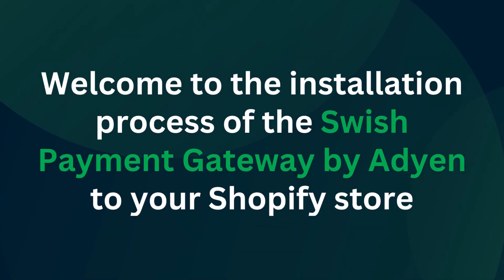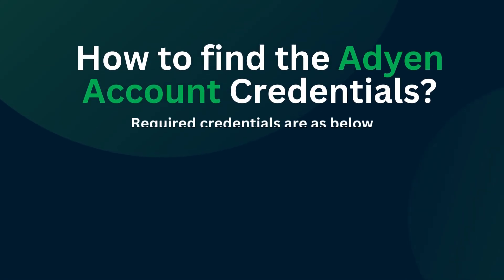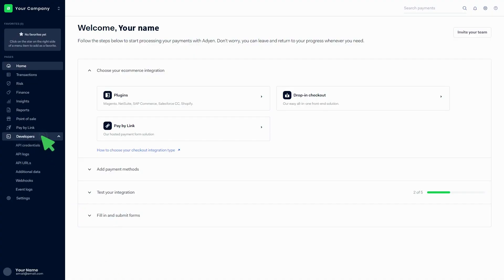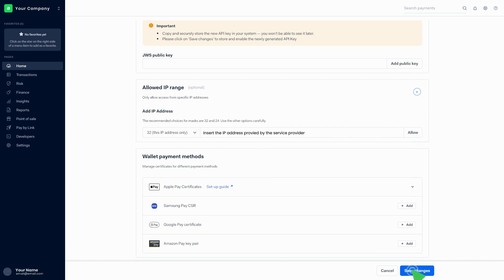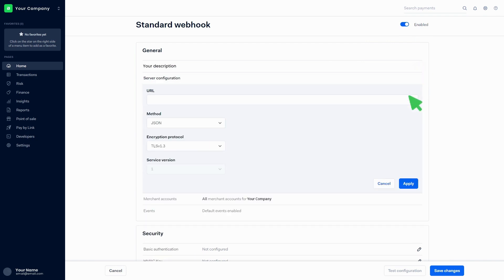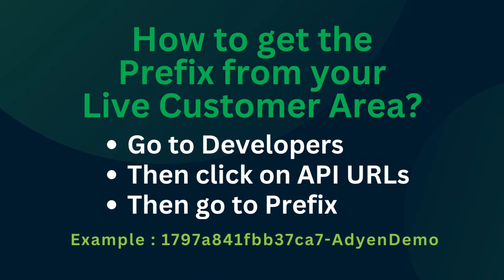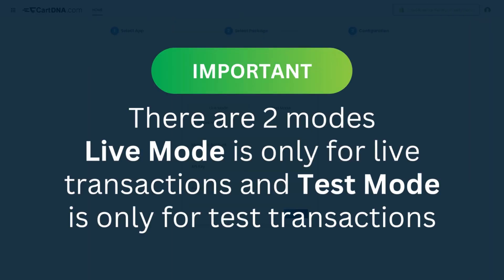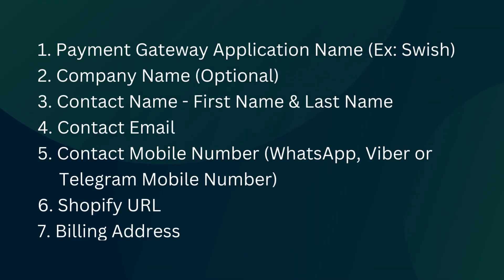How to Install and Configure Swish by Adyen Shopify Payment Gateway Application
Swish is an app-based payment method in Sweden. The service was launched in 2012 by six large Swedish banks, in cooperation with Bankgirot and the Central Bank of Sweden. Swish has over 8 million users and is a member of the European Mobile Payment Systems Association.

Features
Payment type - Online banking
Channel - Online

Europe
Sweden

Currencies
Settlement currency - SEK
Processing currency - SEK

Yes, Local entity required to open Swish through Adyen.